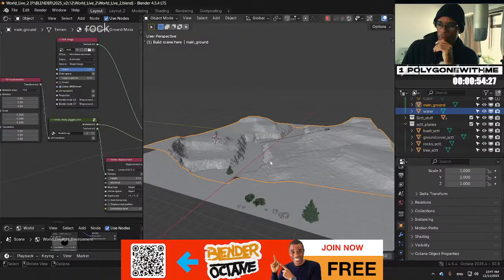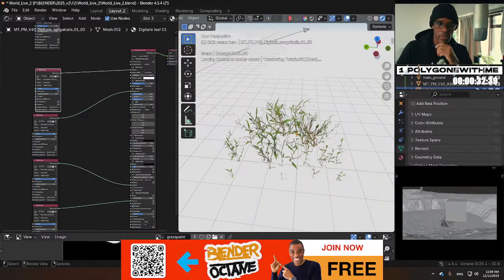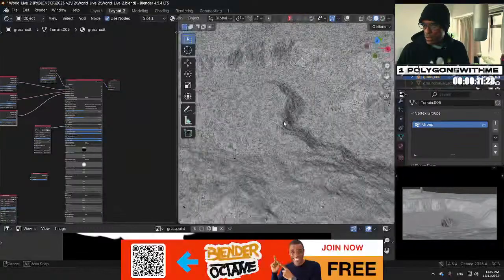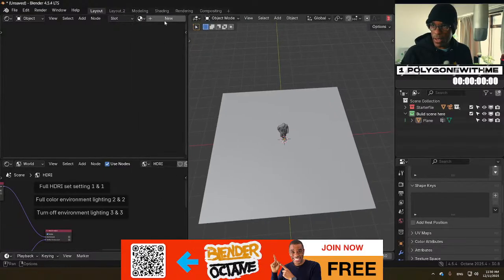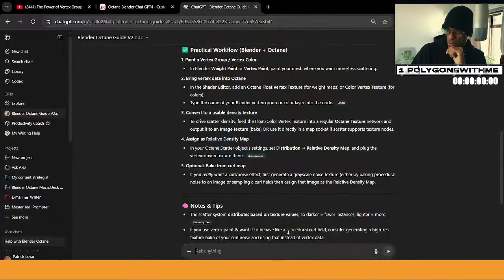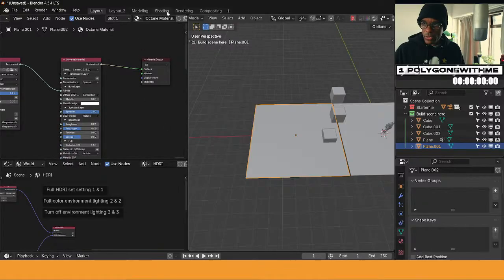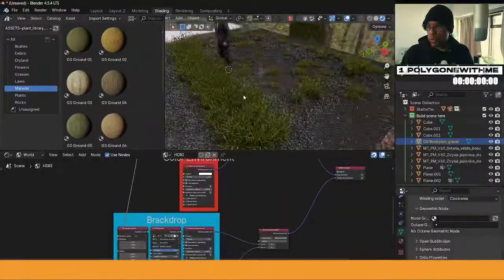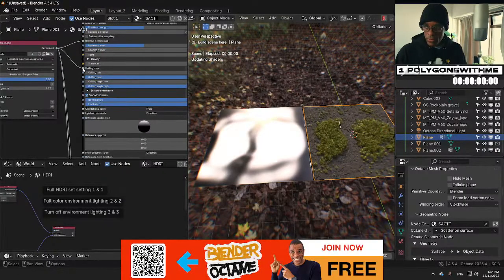World Creator to Octane Blender (Live)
300 Free Frames of Rendering on OTOY's Super Fast Render Network